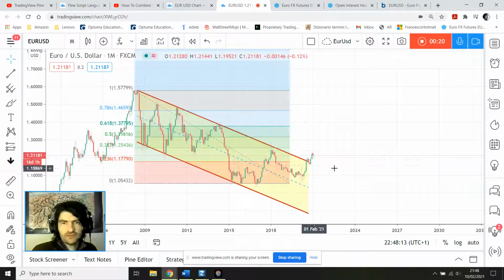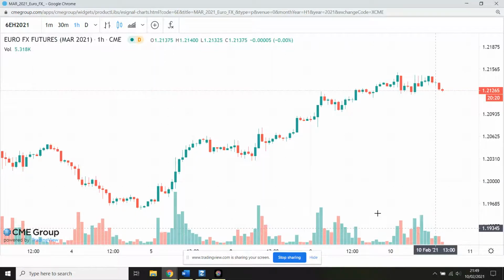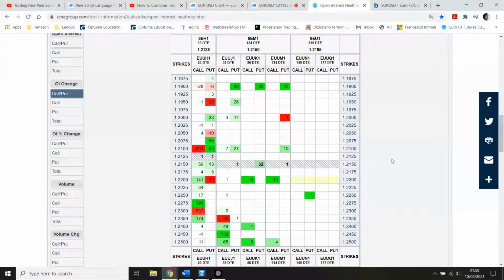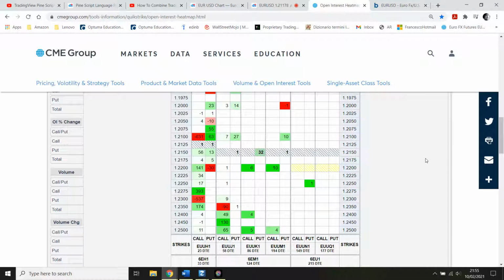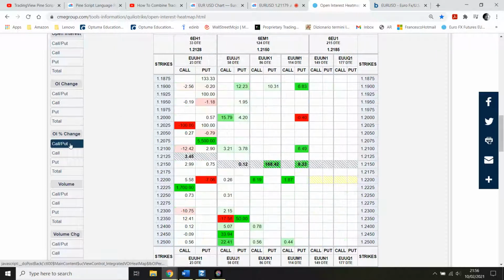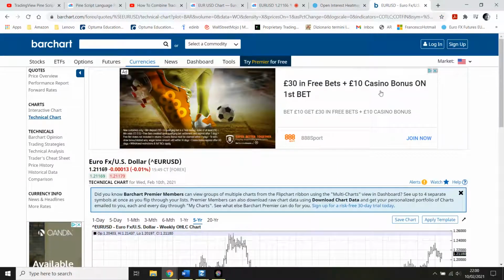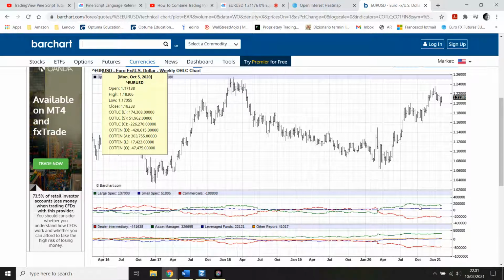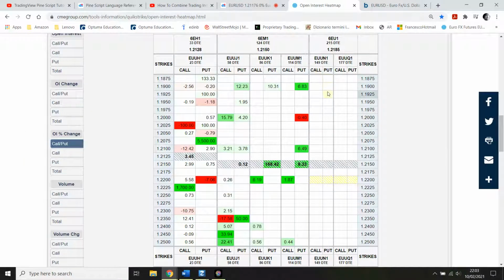EURO positioning in Futures, Options, and COT.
Hello traders,

in my video I look at the following:

0:01 Introduction (and recap from yesterday's video);
0:48 topics for today;
1:10 FX futures (March expiry) contracts: hourly/daily volume relationship to price action;
05:28 FX options data: calls/puts % change on various strike prices for Euro;
12:07 COT data (Large specs. and Asset managers) positioning on Barchart.com;
15:50 how I use this data;
16:25 summary.

Take care
Trade safe
Keep healthy
Francesco, FreeFX